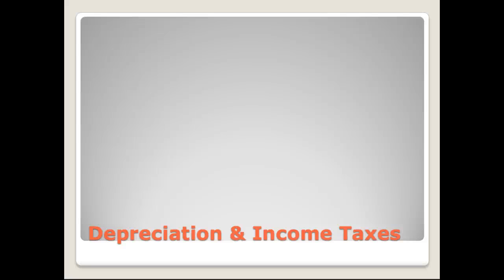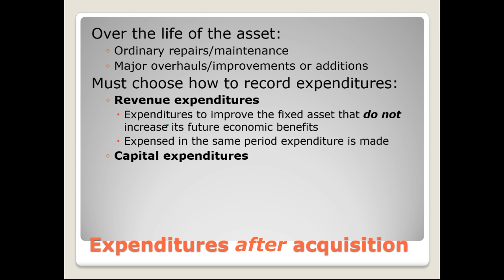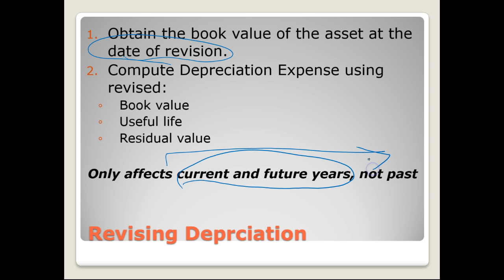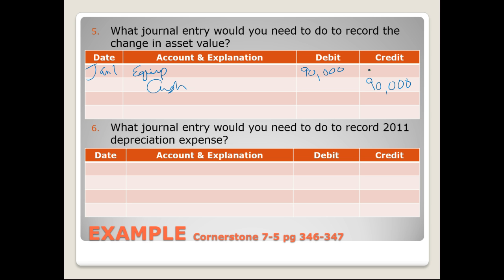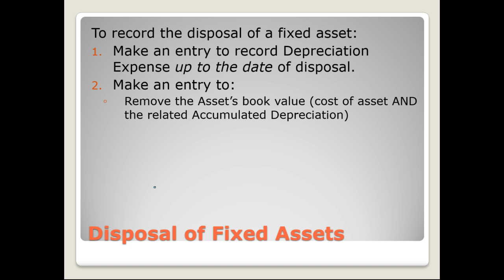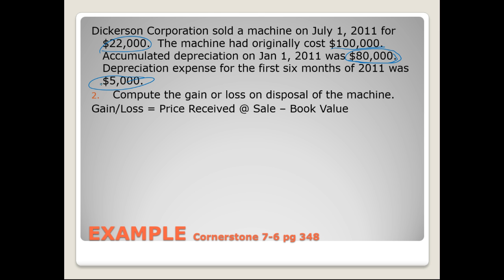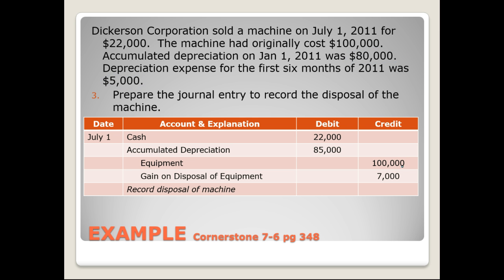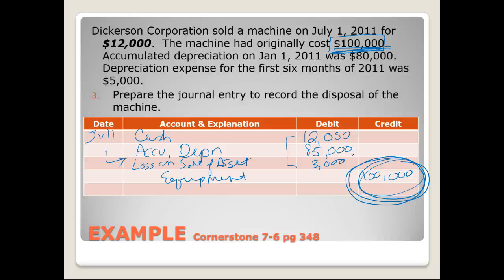Chap 7 Depn Adjustments & Asset Disposals (CS-5 & CS-6)